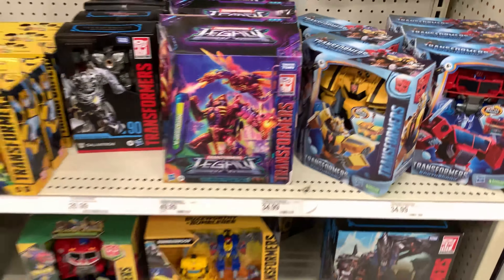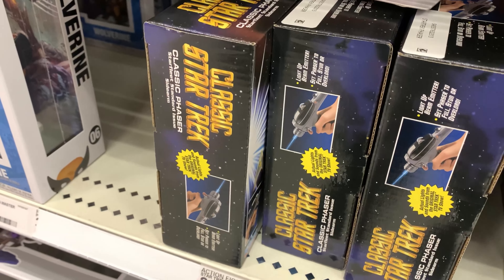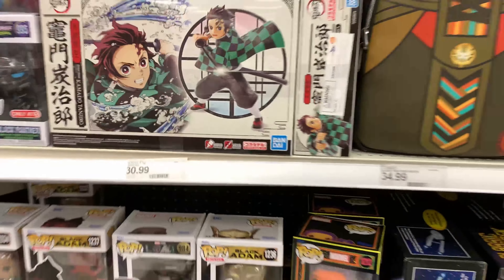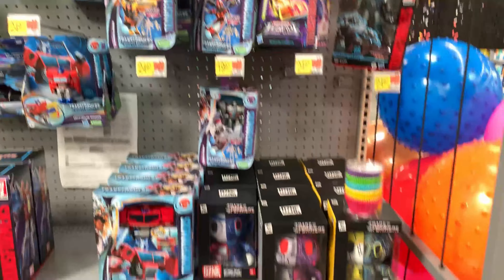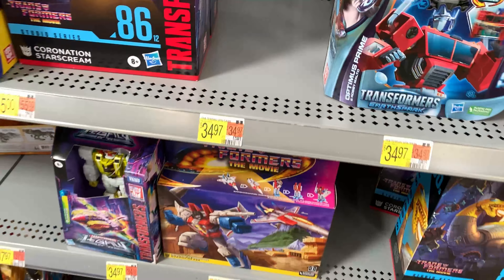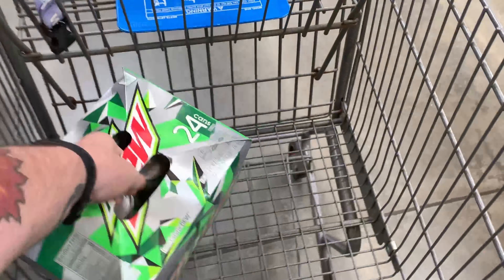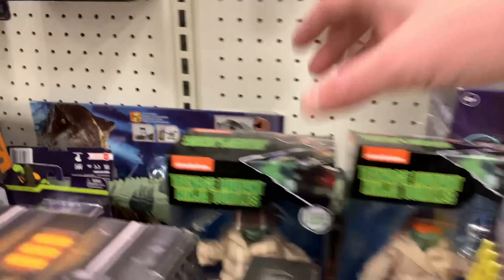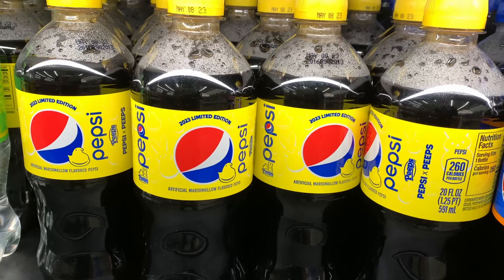Figure Hunting On My Day Off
I had some errands to run on my day off, so I took it to another and decided to so dome figure hunting. I hit up some Targets and WalMarts to varying levels of success. Follow me as I go on the journey.